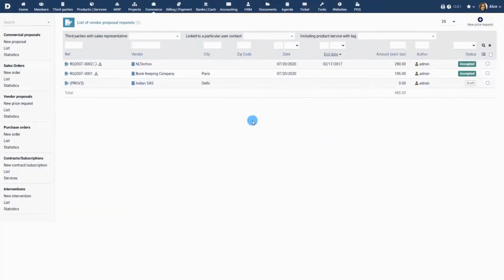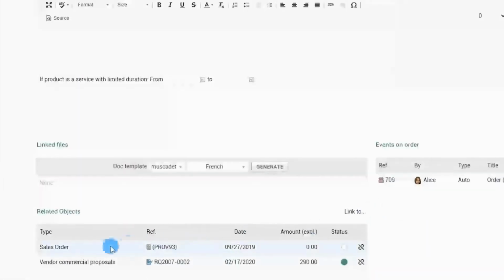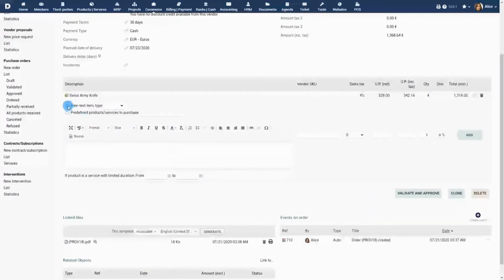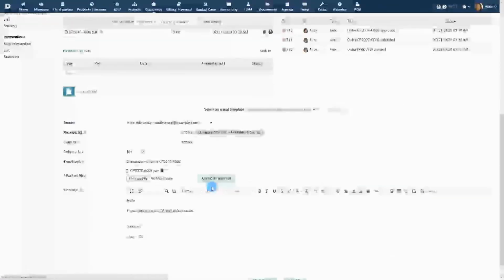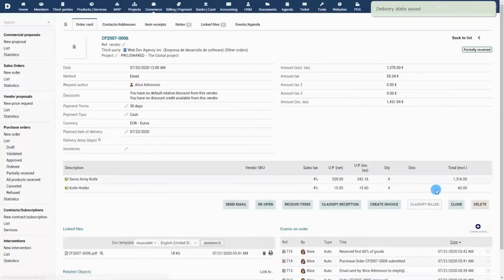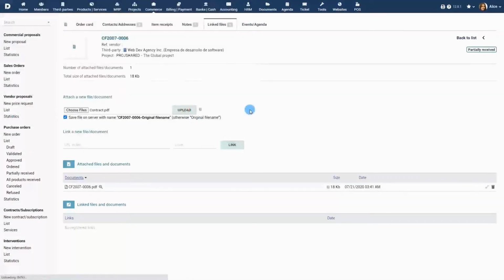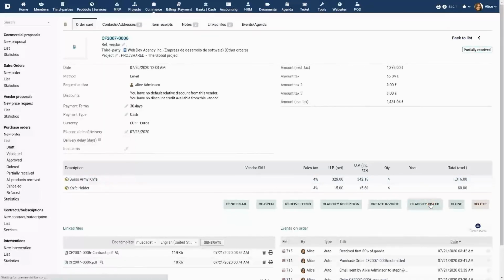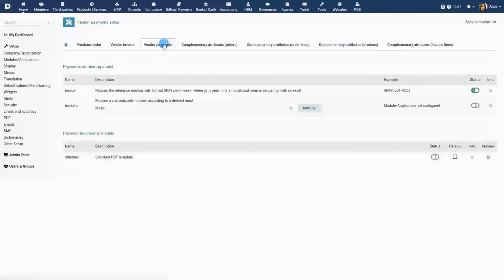PracSys Purchase Orders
PracSys ERP Commercial Proposal Tutorial